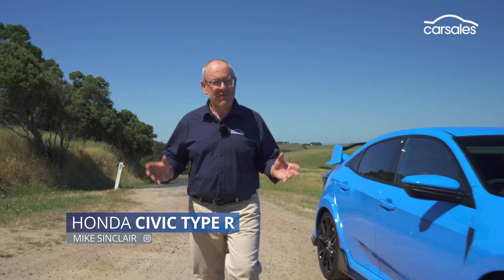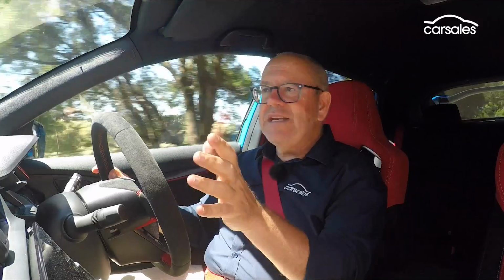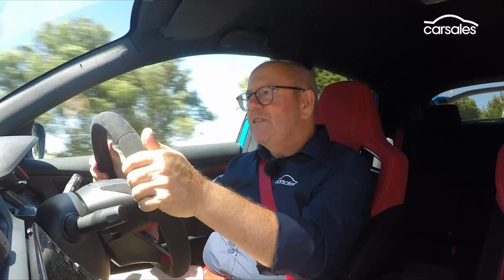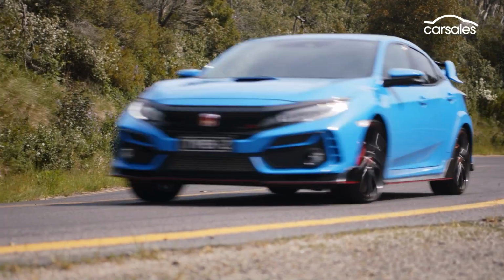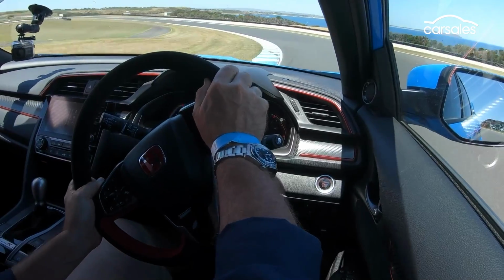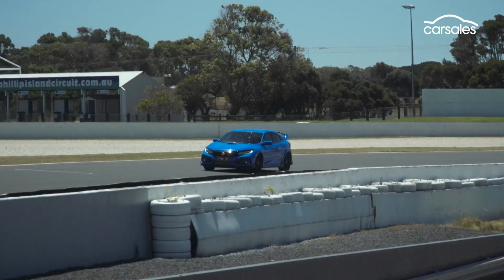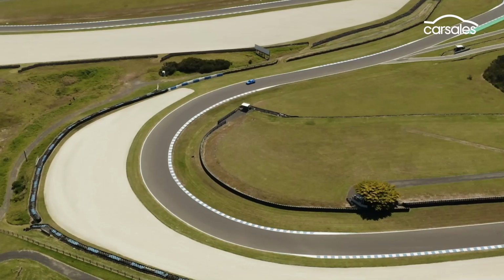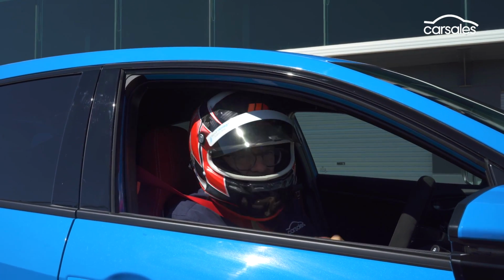Honda Civic Type R 2021 Review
One of the best hot hatches just got even better 👉 Full Review

Honda’s most impressive real-world model is not the $400K NSX but the $50K-odd Civic Type R... It’s a hot hatch par excellence and for 2021, it’s been tweaked to be even better.

The theme of the update is ‘Genuine Evolution’ and for once there’s substance behind the spin.

Evolutionary changes and some genuine additions to Honda’s only affordable enthusiast model deliver a hot hatch that’s not only better on the racetrack, but vastly more importantly, also on the road.